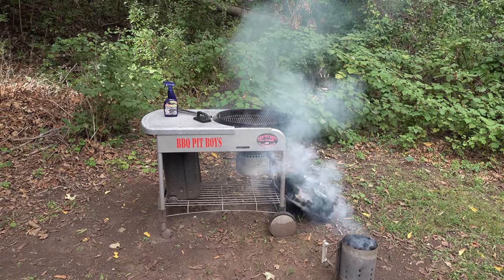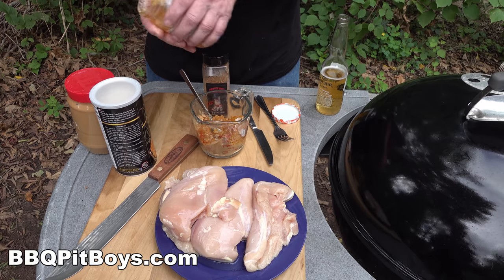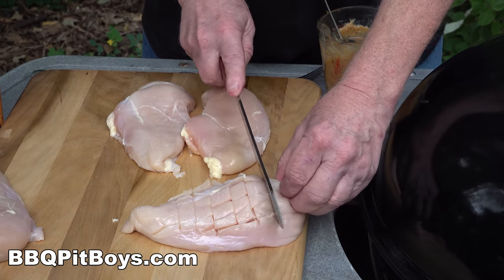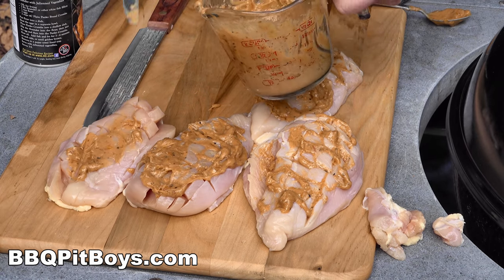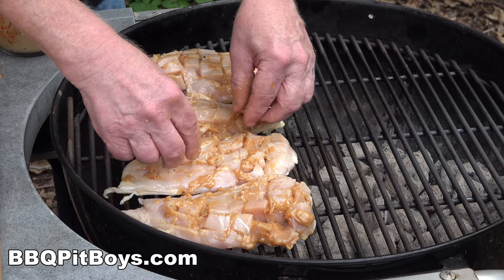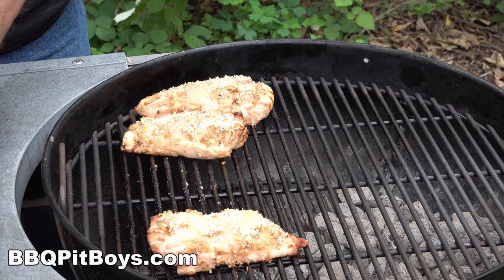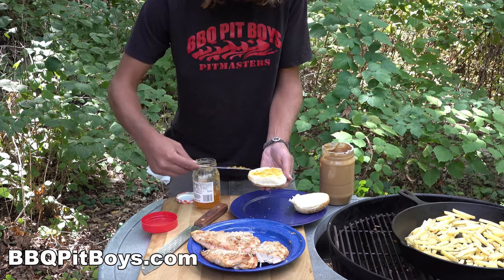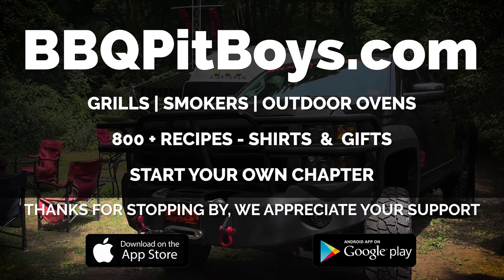How to grill Peanut Butter & Jelly Grilled Chicken | Recipe | BBQ Pit Boys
Try this cross-hatched grilled chicken technique by the BBQ Pit Boys the next time you fire up your grill. It's best to grab a PBJ sandwich before you watch this vid. BTW See if you can get one of these at your local chicken bucket filet!